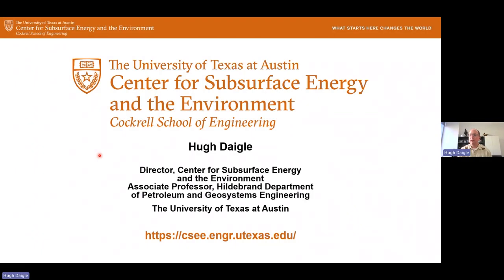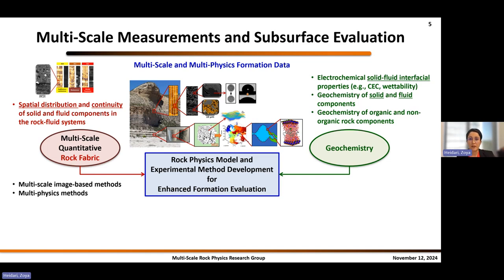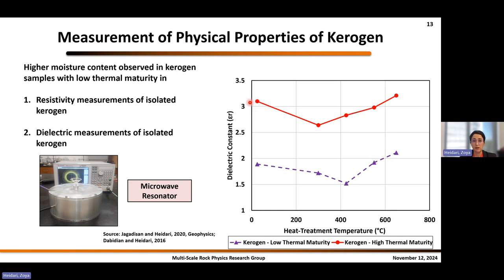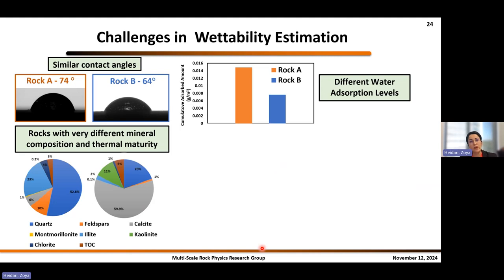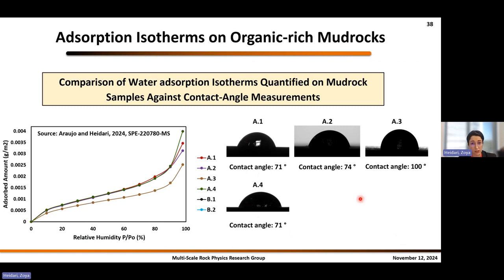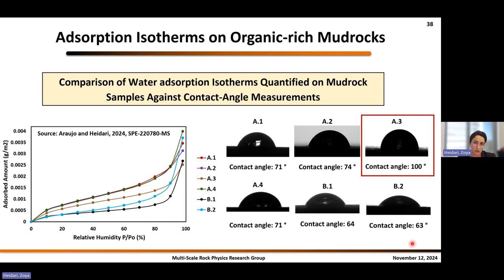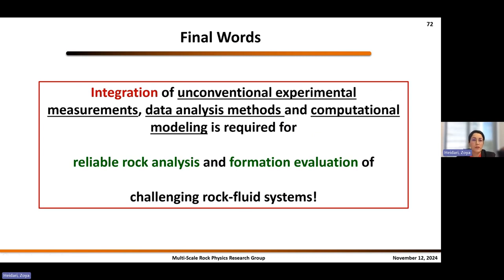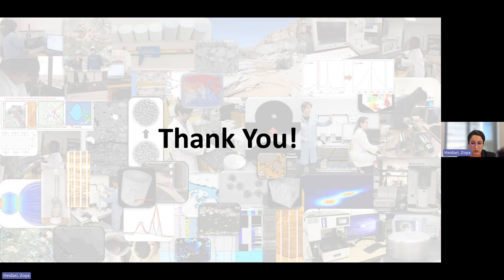November 2024: Unconventional Rock Analysis for the Evolving Energy Industry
ABSTRACT: The evolving energy industry requires reliable analysis of rocks in the presence of complex mineralogy, tight pore structure, and organic matter, in contact with variety of fluids. Reliable quantification of fluid mobility and solid-fluid interfacial interactions are critical components
of decision makings for enhanced hydrocarbon production from unconventional reservoirs as well as subsurface gas storage projects. Quantification of the aforementioned properties can be challenging and time consuming in complex rocks either through core-based or
geophysical measurements, due to the limitations of conventional methods for rock characterization in complex rock-fluid systems. In this presentation, new unconventional methods will be introduced to enhance rock analysis in the presence of complex mineralogy/pore structure,
organic matter, and tight pore structure. Examples of methods developed for assessment of solid-fluid interfacial interactions and fluid mobility in complex rocks will be presented and their impacts on production and subsurface storage will be discussed. The introduced methods enable
expedited and improved fluid mobility assessment and provide possible solutions to deviate from perfectly-cut cylindrical core plugs for core measurements. Outcomes of recent advancements in experimental research will be presented and the value of integration of experimental and computational work will be discussed.

BIO: Zoya Heidari is a Professor in the Hildebrand Department of Petroleum and Geosystems
Engineering at The University of Texas at Austin. She has contributed to the science of rock-fluid
characterization and Formation Evaluation through integrated analysis of multi-scale formation data. She was also the founder and the director of the Texas A&M Joint Industry Research Program on “Multi-Scale Formation Evaluation of Unconventional and
Carbonate Reservoirs” from 2012 to 2015. Among her many awards, Zoya is the recipient of the 2024 SPE Lester C. Uren Award for Technical Excellence, the 2023 SPE International Formation Evaluation Award, the 2021 SPWLA Distinguished Technical Achievement Award, the 2020 SPWLA Young Professional Technical Award, the 2019 EAGE Arie van Weelden Award, the 2019 AIME Rossiter W. Raymond Memorial Award, the 2019 SPE Distinguished Membership Award, and the 2017 SPE Cedric K. Ferguson Medal. Zoya has published more than 240 papers in peer-reviewed journals and conference proceedings. She has served as a member of the SPE reservoir advisory committee and as an executive editor for the SPE Journal since 2022, and as an Associate Editor for the SPE Reservoir Evaluation & Engineering Journal and Geophysics Journal. She served as the Vice President of Education for SPWLA from 2016 to 2018.